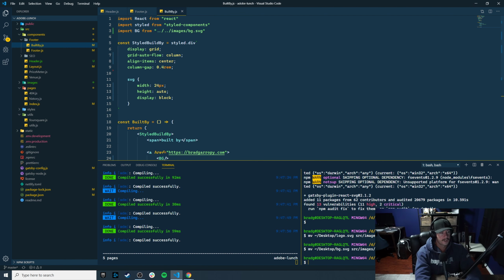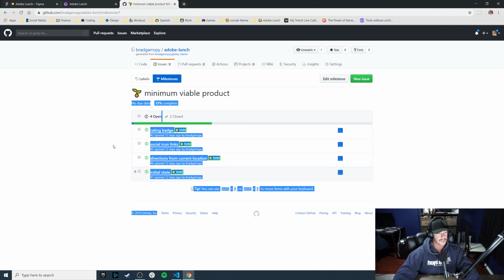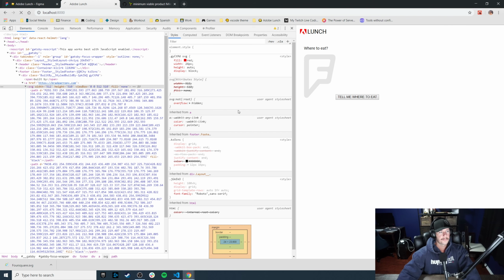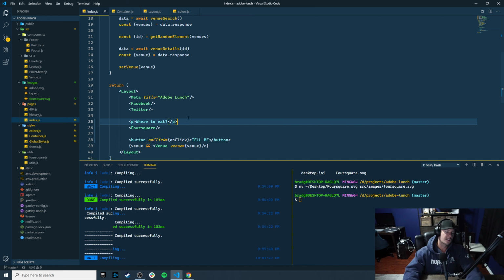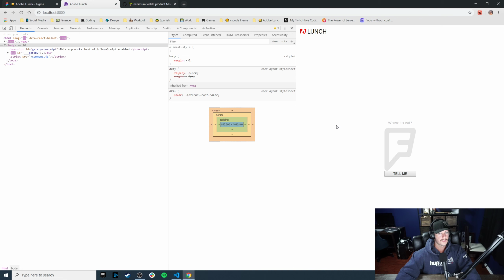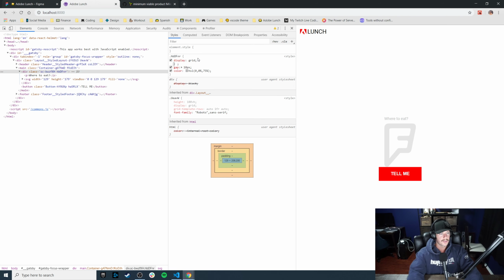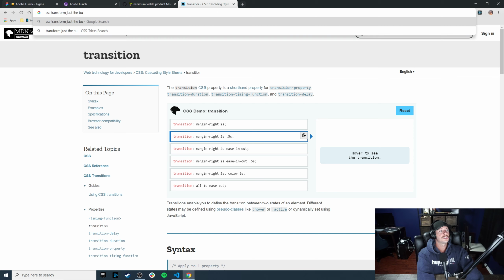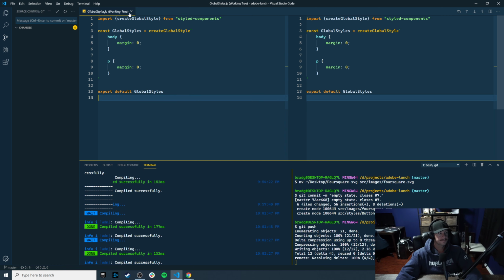🥪 Adobe Lunch | Initial State